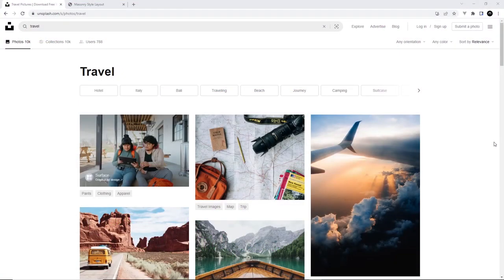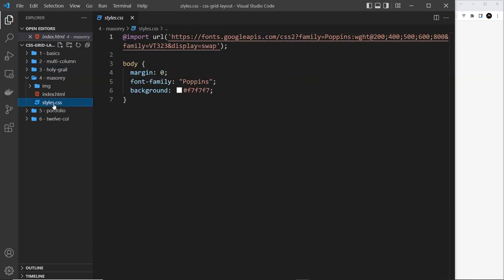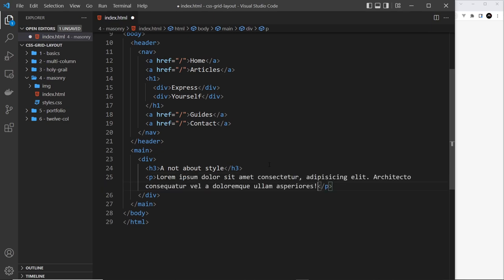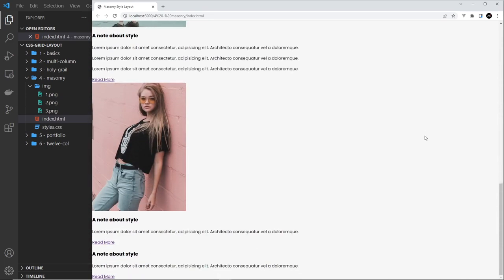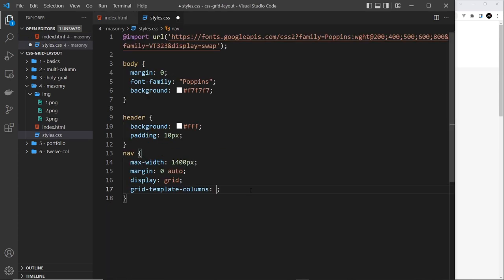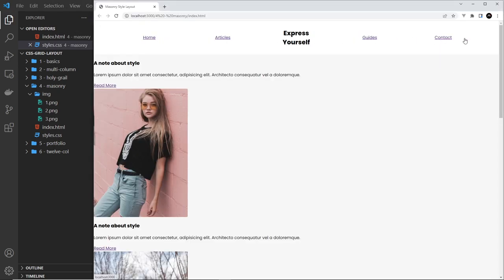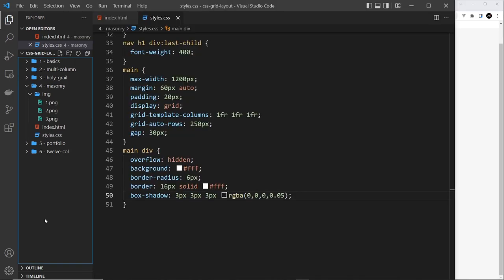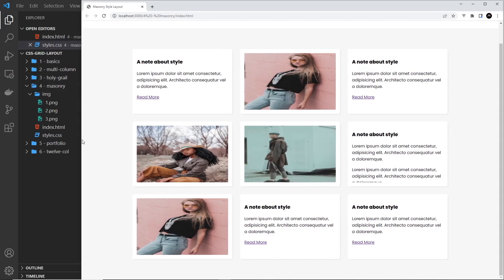Build Layouts with CSS Grid #4 - Masonry Style Layout (part 1)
Hey gang, in this CSS grid layout tutorial we'll start to build a simple masonry-style layout.